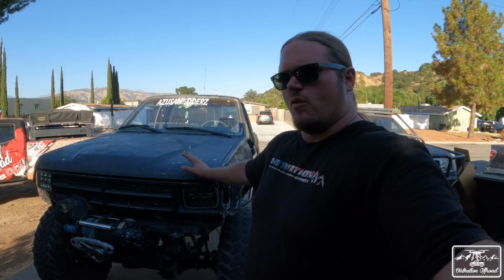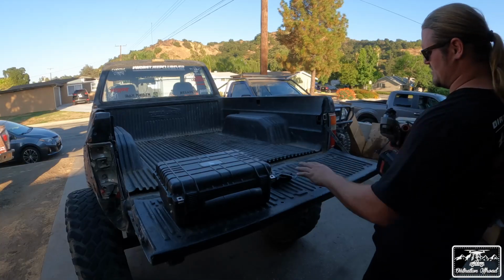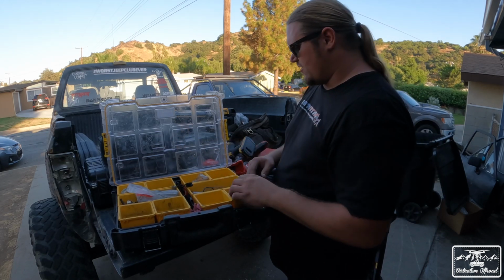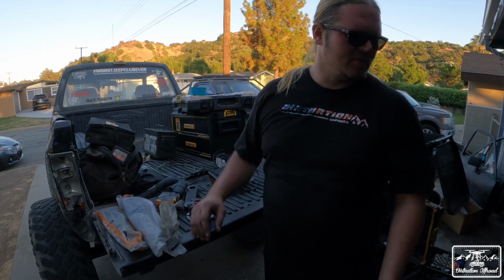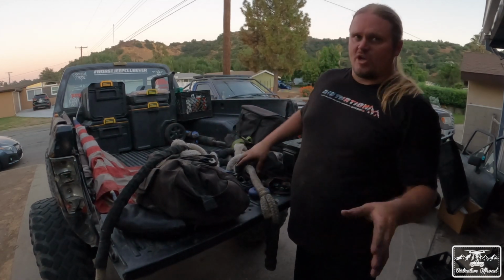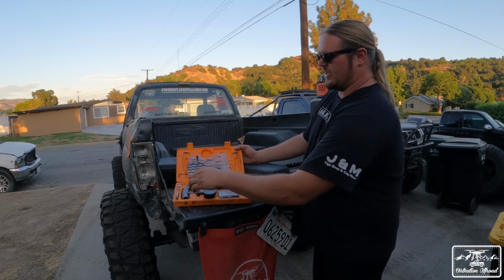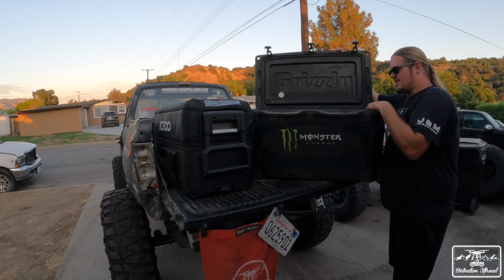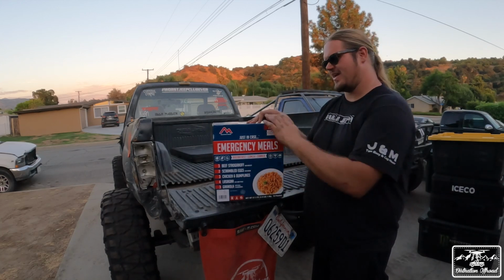Rock Crawling 101: Gear/Equipment/Tools You NEED to Survive a week of "Rocklanding"